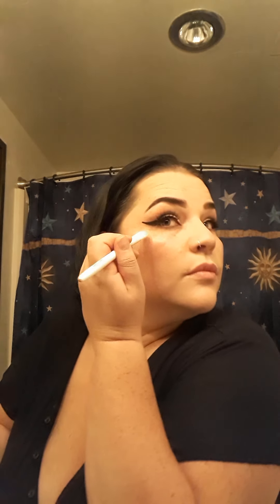Part 4 smokey evening look finally!!